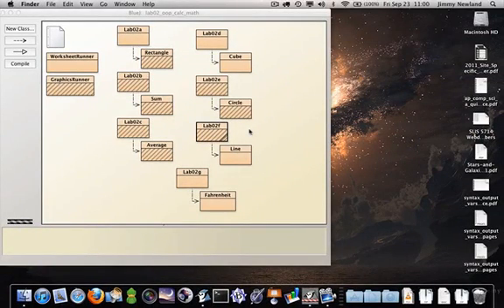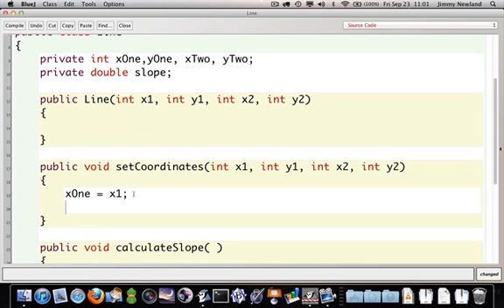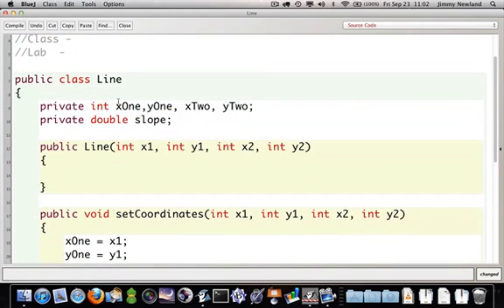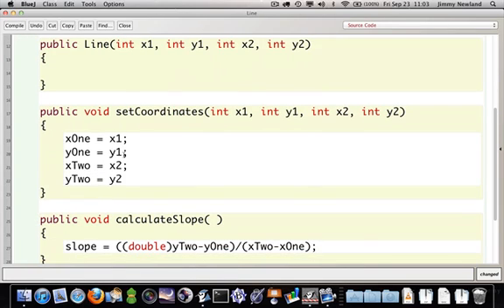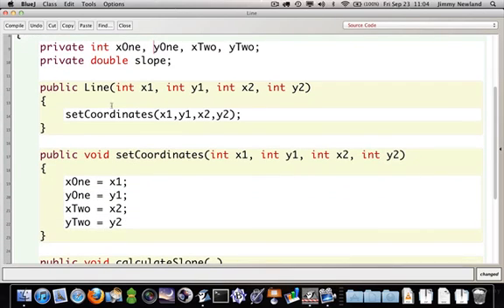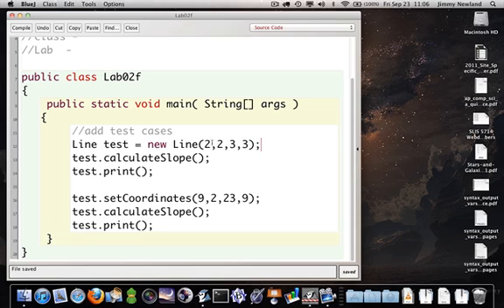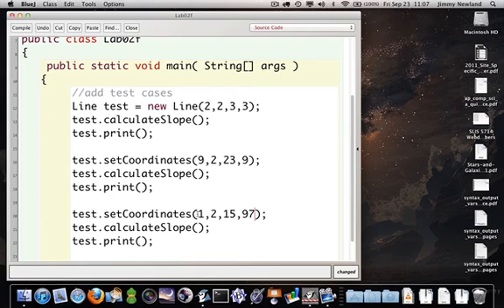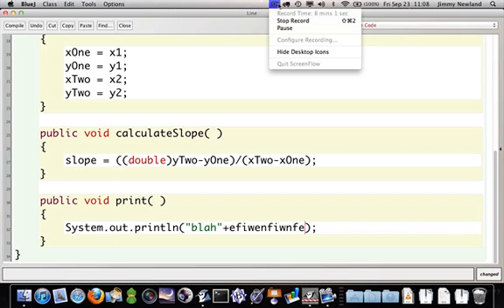Constructors vs Set Methods